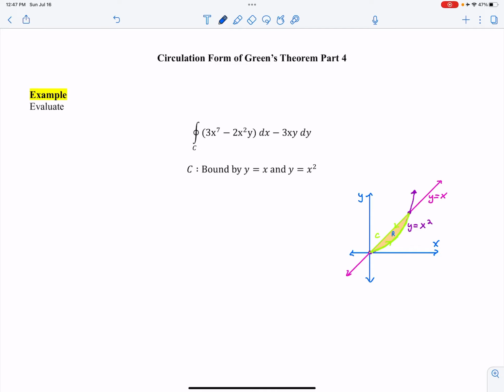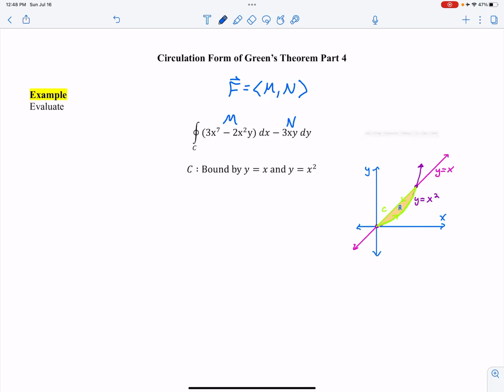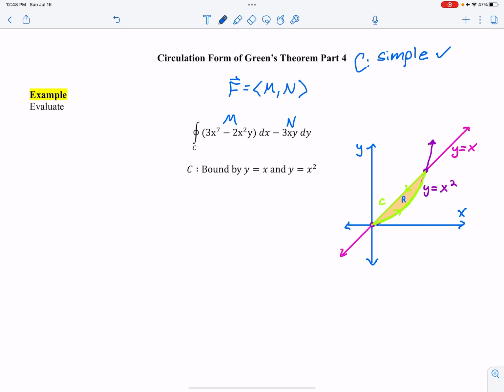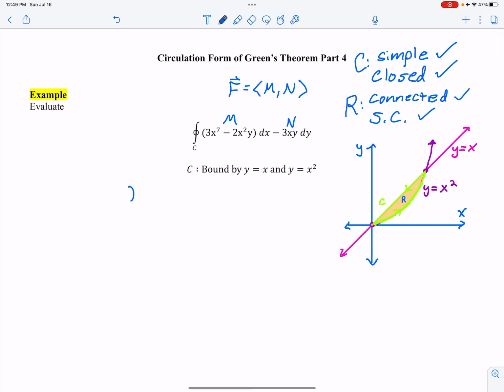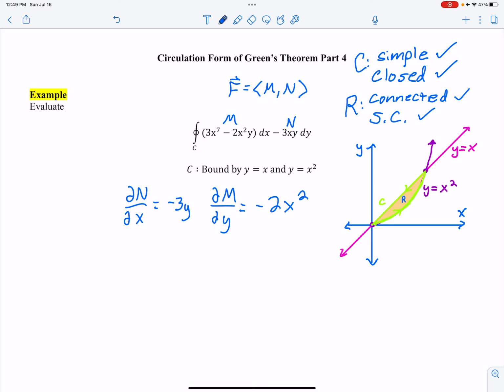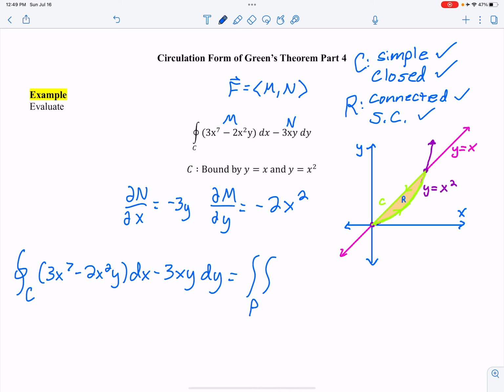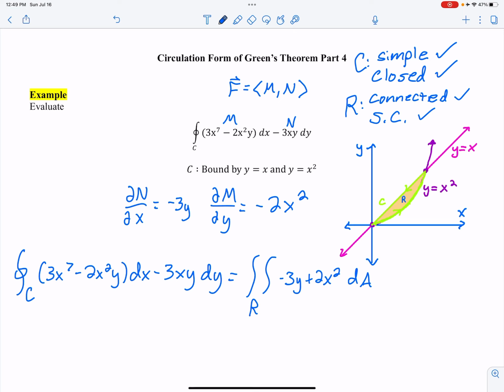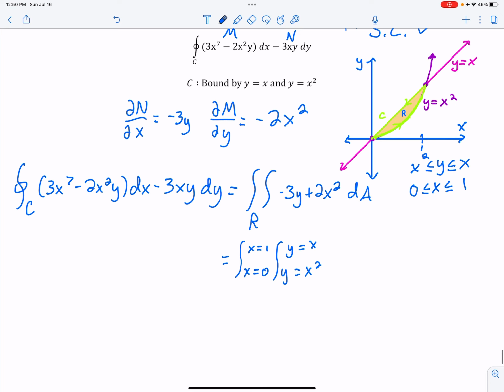Calculus III - Unit 5 Section 4 - Circulation Form of Green’s Theorem Part 4